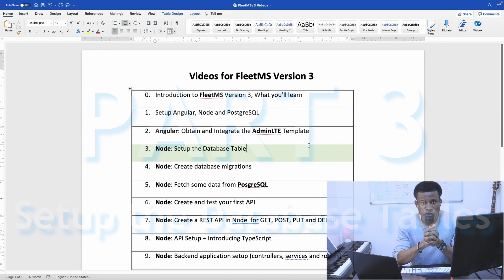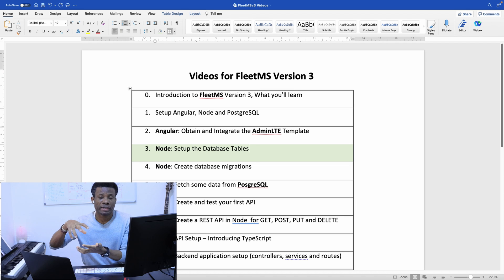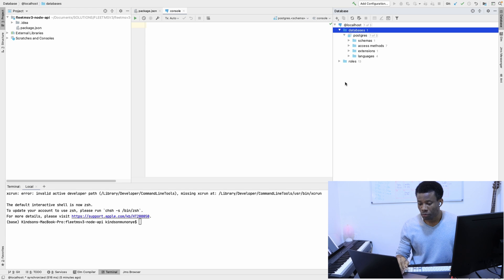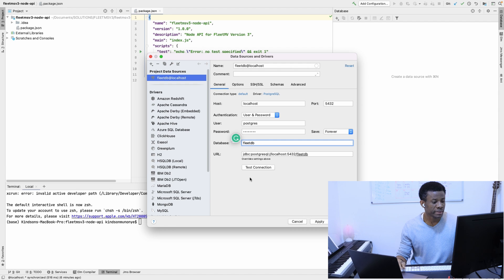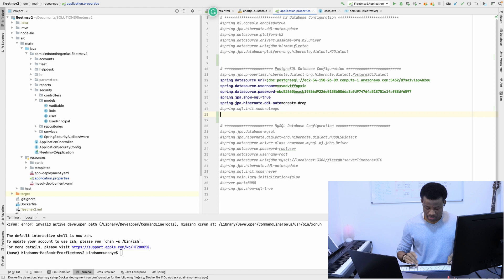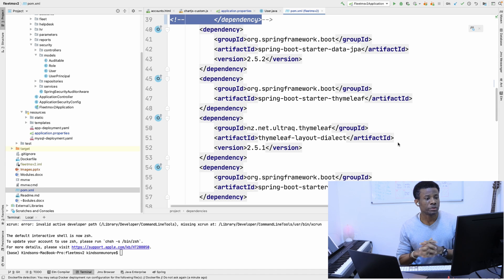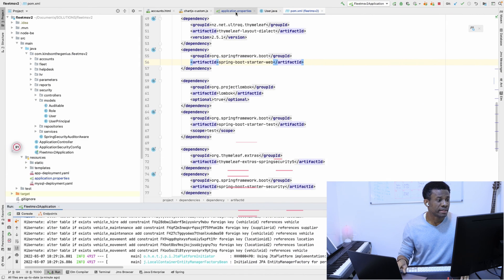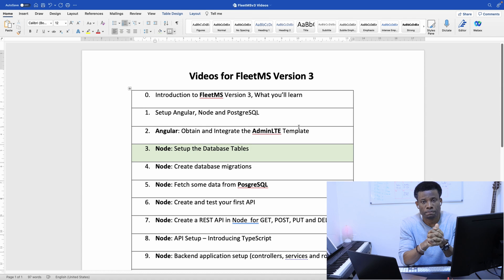Fleetmsv3 Part 3 - Generate the PostgreSQL Database Tables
This Part 3 of our Fleet MS version 3 using (Angular, Node.js and PostgreSQL)
In this part, we would generate the database tables using FleetMSv2.